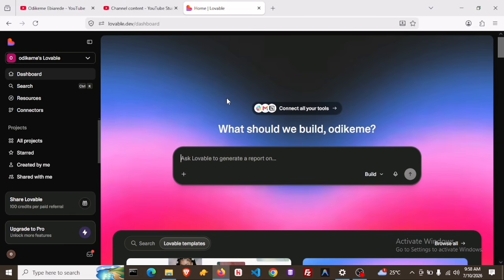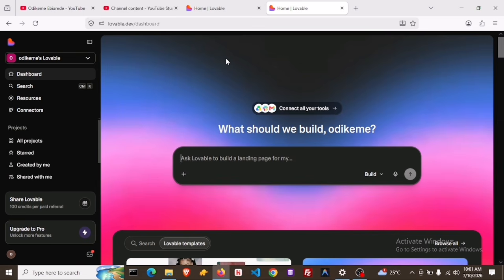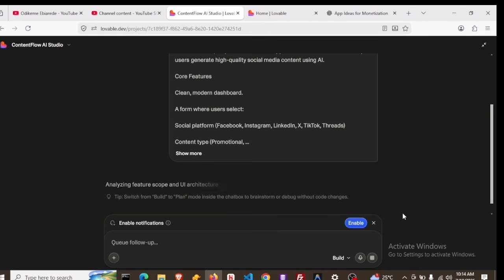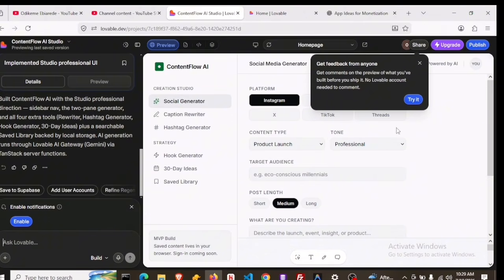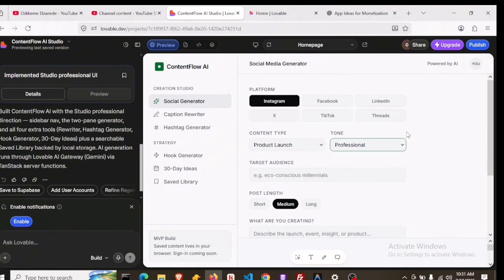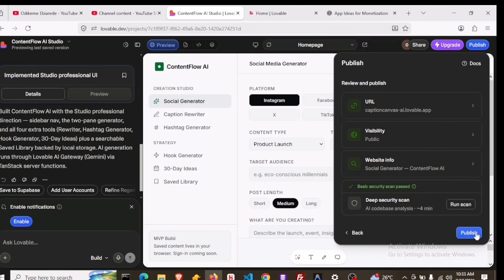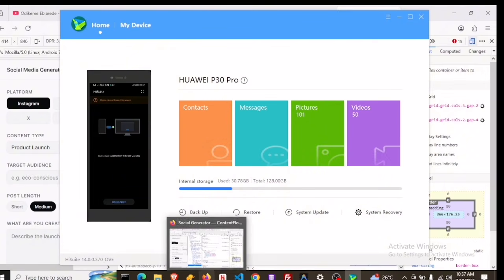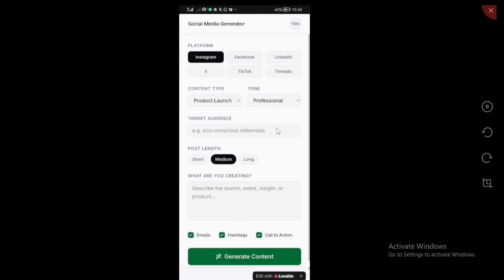AI app and web development bootcamp day 2. Building with Lovable